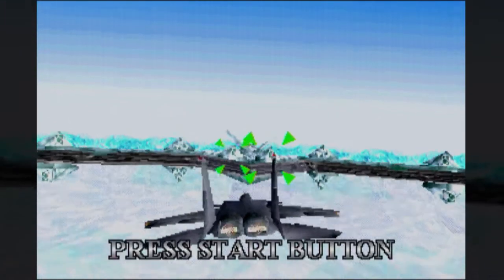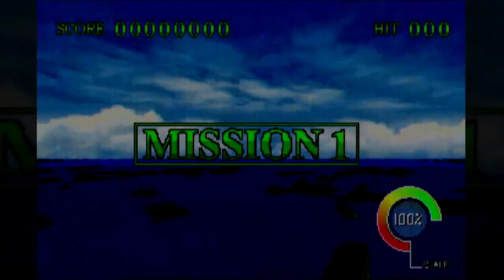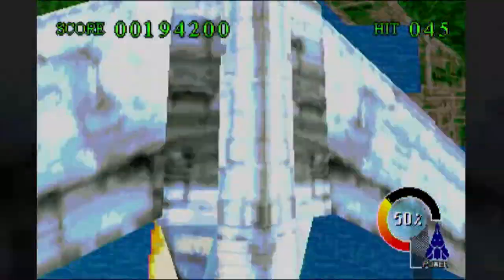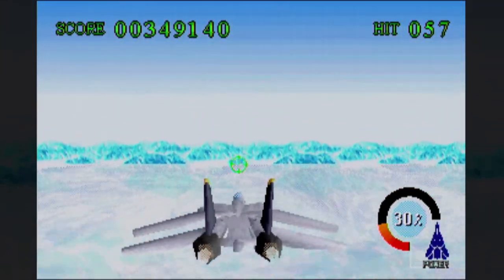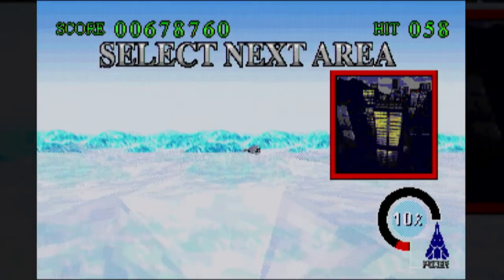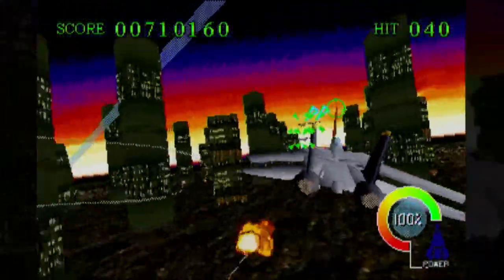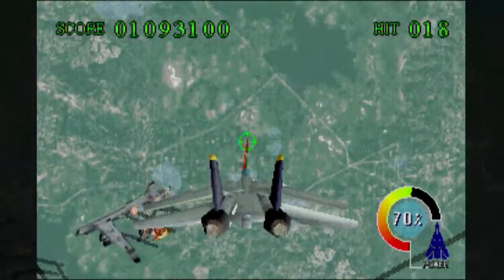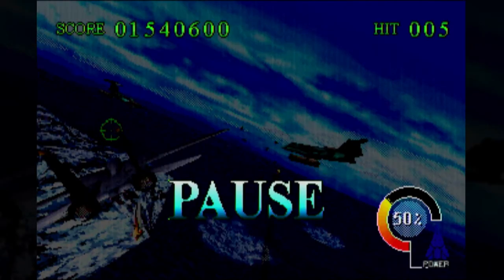This is: SKY TARGET on the SEGA SATURN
This is a game play of Sky Target on the Sega Saturn.
The game is by Sega and is basically a 3D Afterburner.  I don't know why they didn't call it that as the game is a really early version of Afterburner Climax.